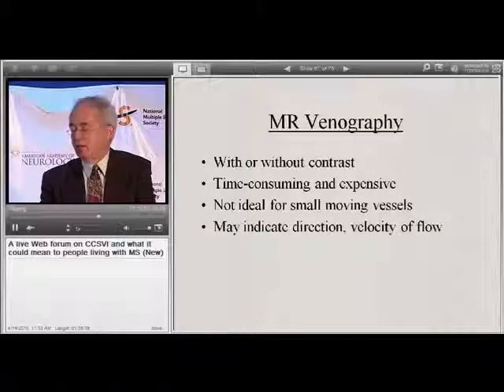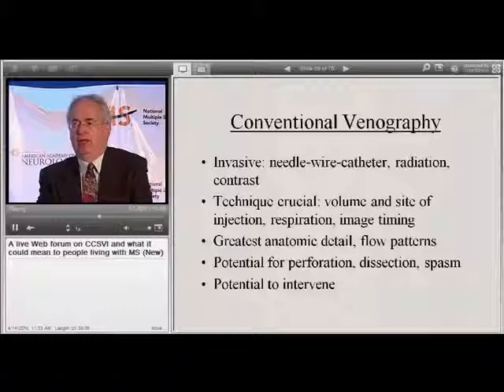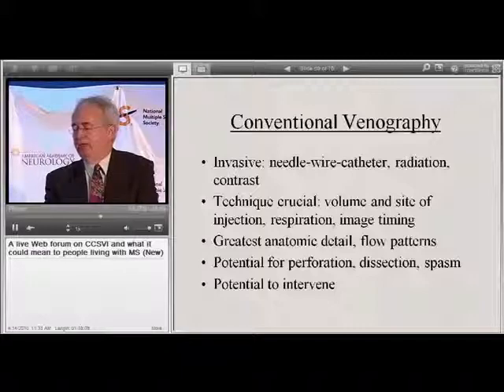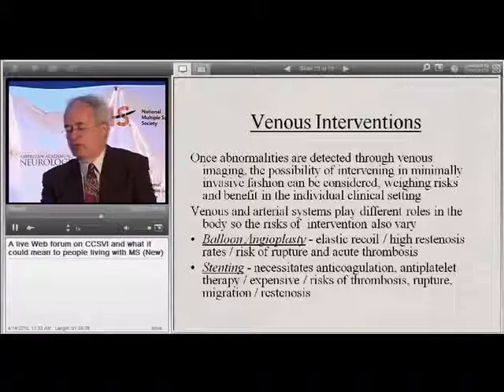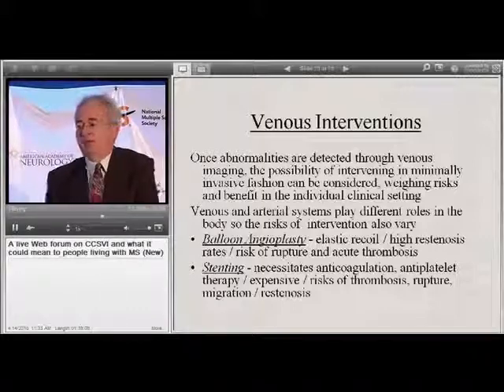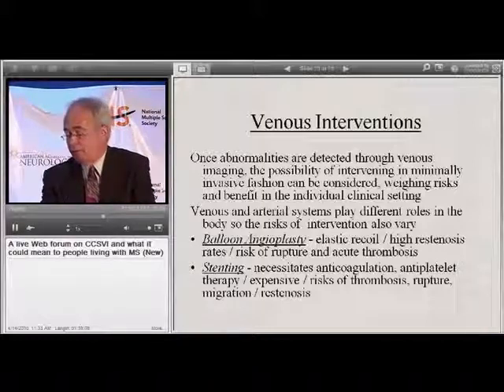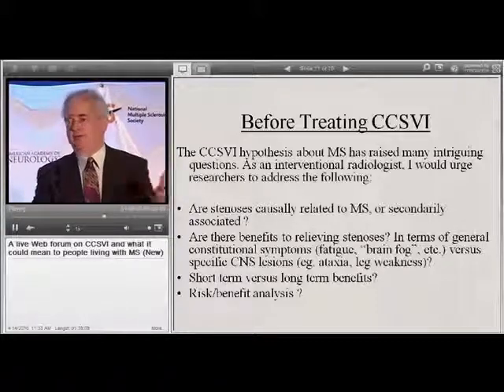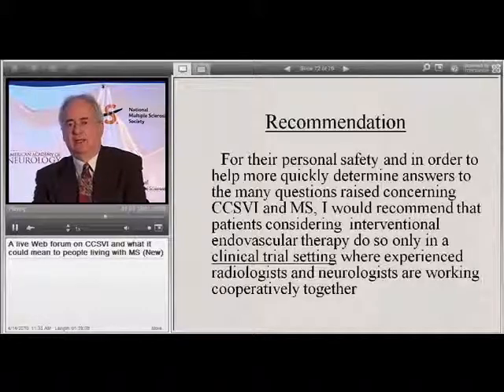CCSVI Web Forum Part 9 of 14 April 2010 American Academy of Neurology National MS Society